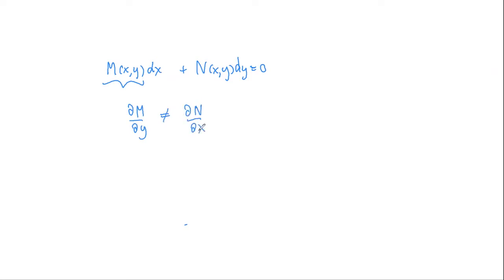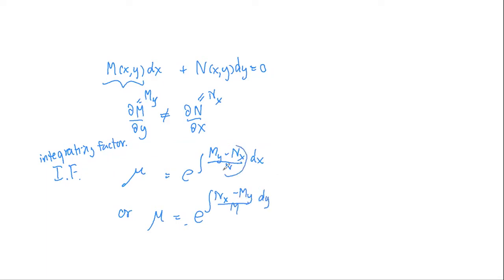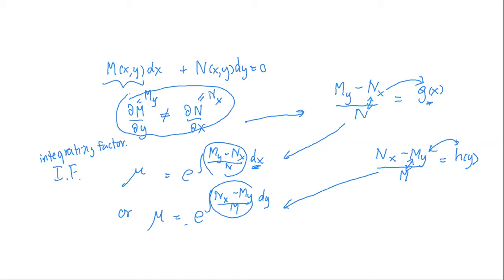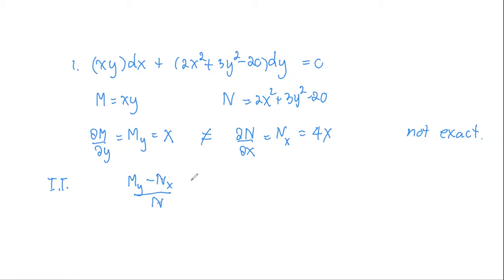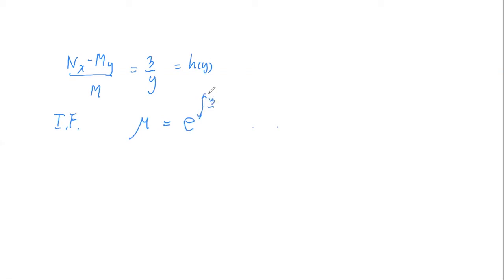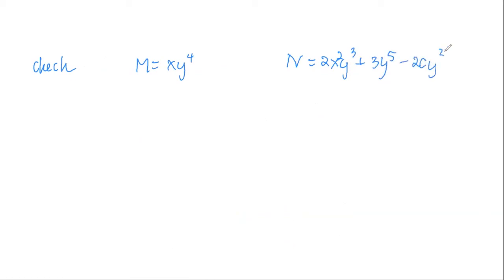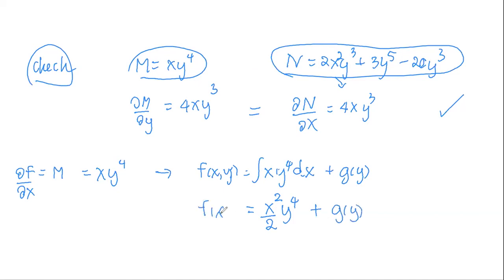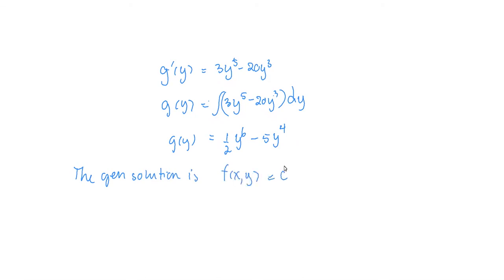M208 Sec2_4 Exact Eqn w IF ex1